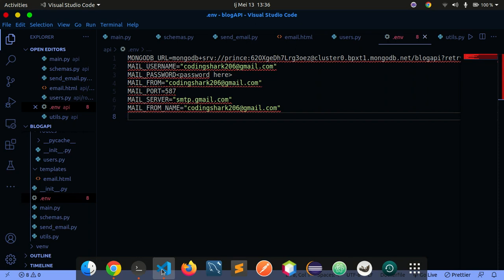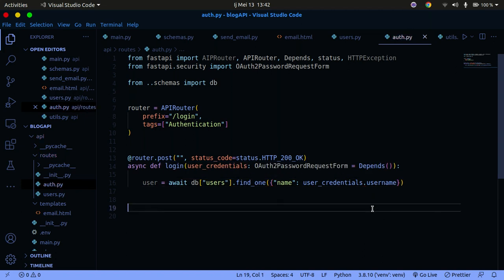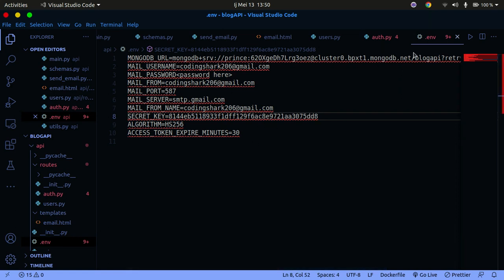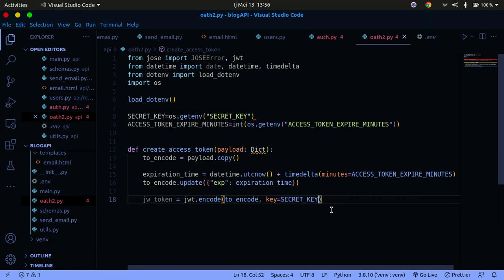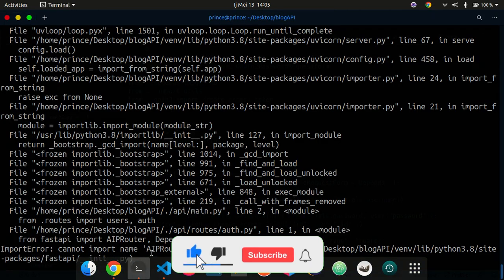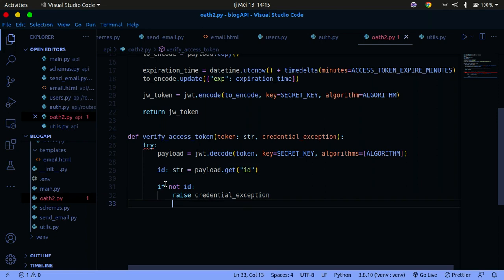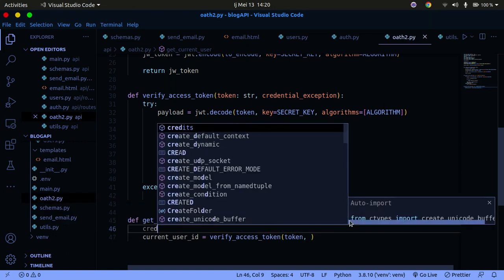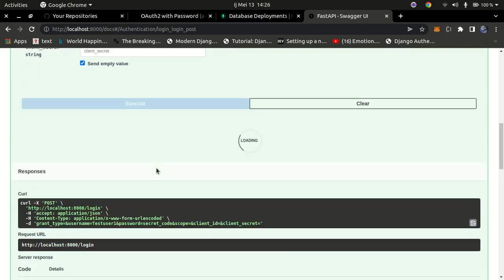Python API Development With FastAPI - Comprehensive Course for Beginners P-4 Login n Authentication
FastAPI is the fastest Python Web Framework for building backend services and APIs in Python. In this series we'll go over how to build simple CRUD APIs using Python, MongoDB database and learn to perform CI/CD using github actions and Heroku. Let's learn fastAPI by creating a full API for crud of blog with user authentication, sending registration email and password reset emails.

FastAPI is using Pydantic library for types and starlette framework under the hood. FastAPI also provide amazing support for swagger API docs without us requiring to do any work to get it.

- Pydantic
- FastAPI
- Motor
- MongoDB
- FastAPI-mail
- Heroku
- Github actions
- Deployment
- CI/CD
- Docker
- Docker containers